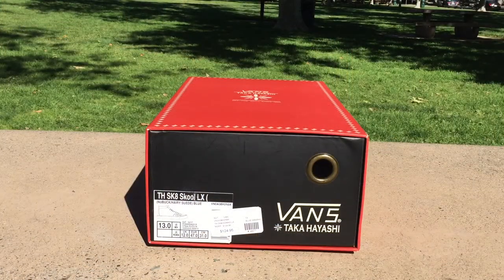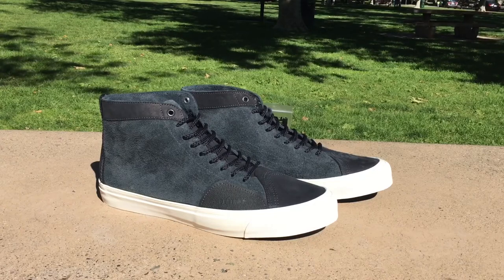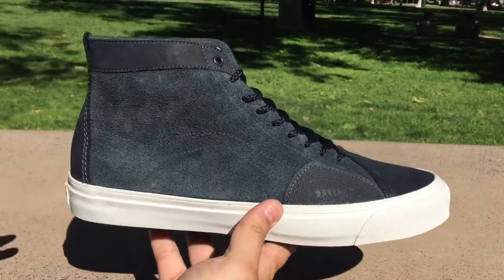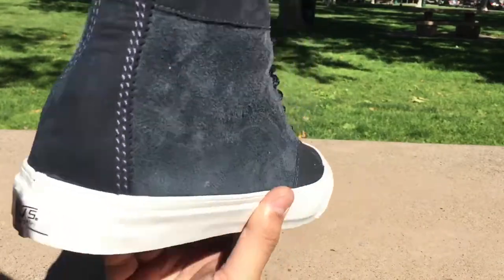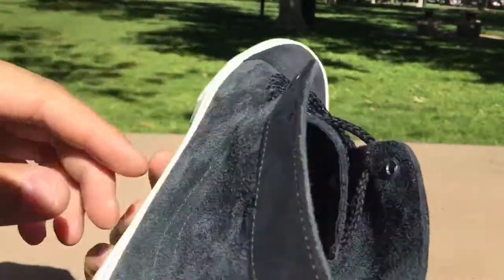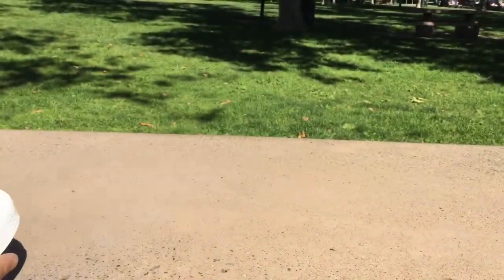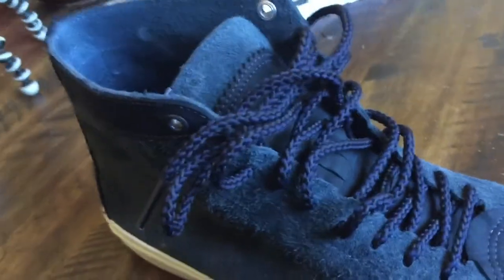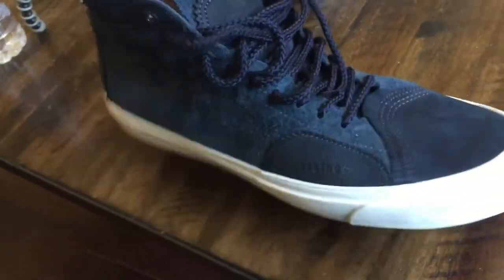Shoe Review: Vans Vault x Taka Hayashi "Nubuck/Hairy Suede" TH Sk8 Skool LX (Blue Graphite)